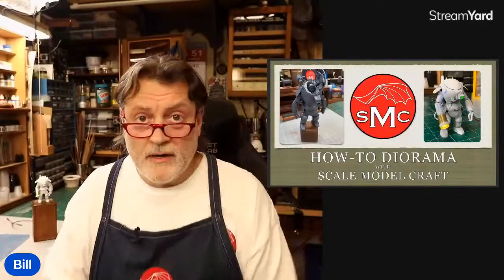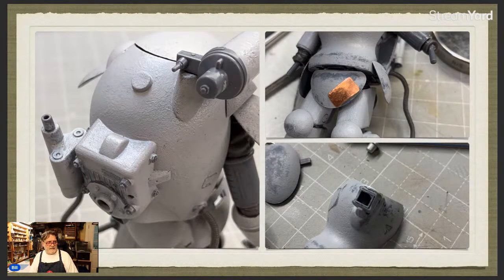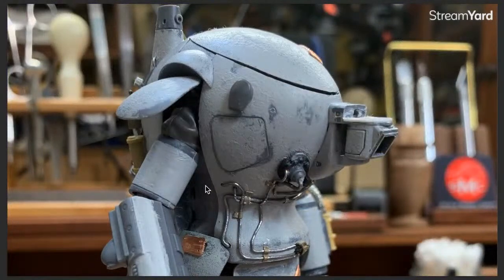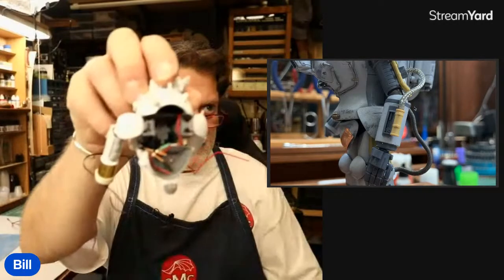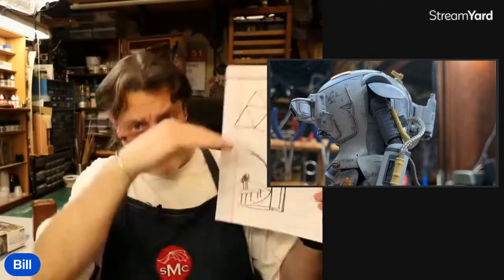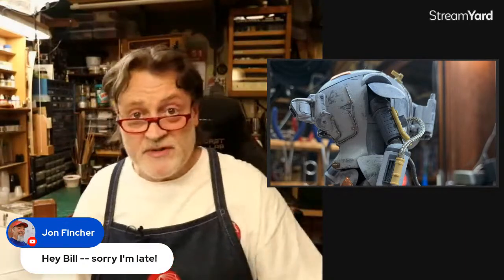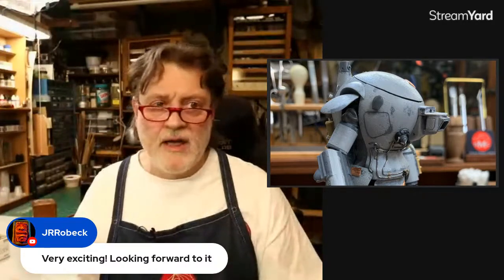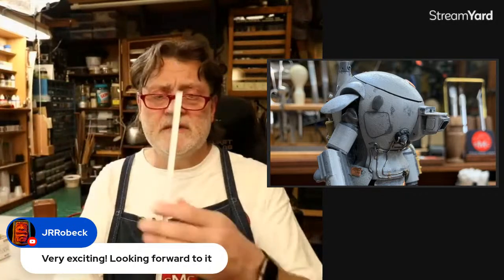How-To Diorama with Scale Model Craft, Ep.1 - Ma.K. Raccoon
This weeks livestream is Thursday March 2, 2023 at 12 noon US Pacific Time. I discuss my first ever Ma.K. S.A.F.S type R Raccoon. Its a fun build, and I get you up to speed with the weeks build and I want to hear yoiur ideas for a Diorama!! I have an idea, but like hearing from you!!

During the livestream, I talked about using Tamiya paints instead of Mr. Color, (because I have Tamiya paints...) and used the Lincoln Wright video from Paint on Plastic that my friend Stephen sent me. It's a great video where Lincoln goes over the canon colors.

I only had 8 of the colors, but think its enough for my Raccoon, and Im happy I am using close to the original canon colors.

These are the colors I will use from Tamiya:
XF-1   Flat Black
XF-3   Flat Yellow
XF-22 RLM Grey
XF-23 Light Blue
XF-24 Dark Grey
XF-63 German Grey
XF-65 Field Grey
XF-79 Linoleum Deck Brown

I will use other colors, and maybe not all of these, but these will be the color pallet I pull from.